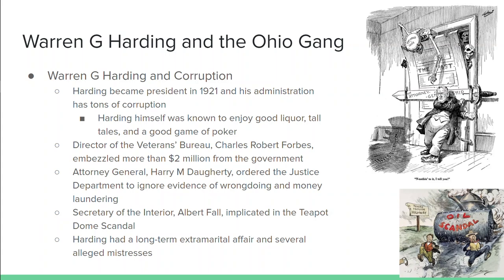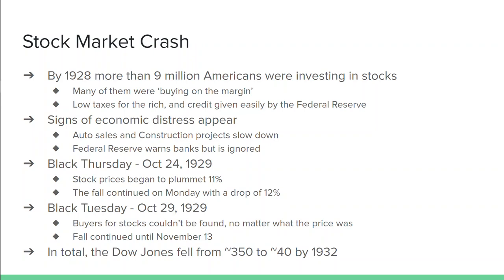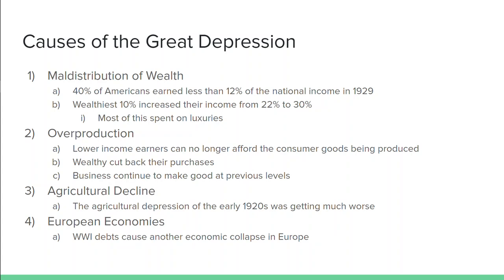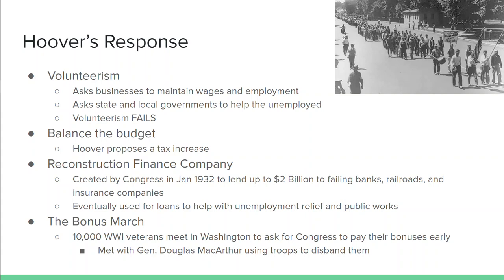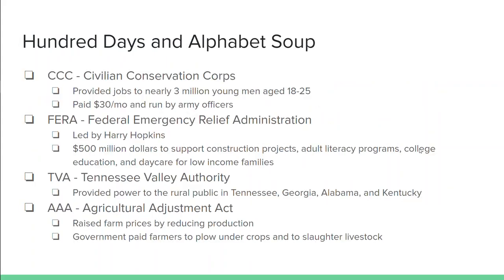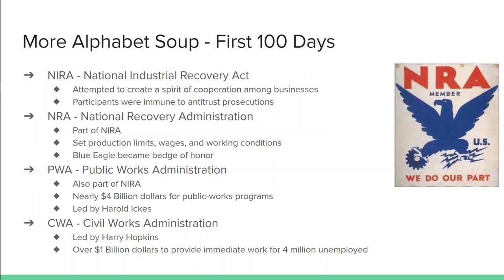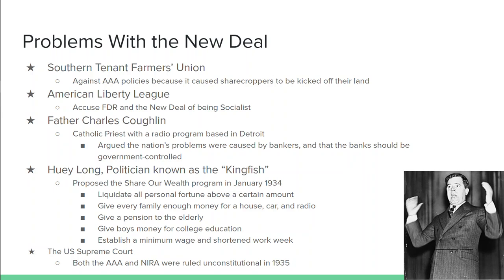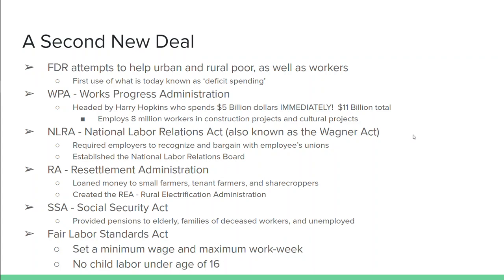Lecture 8 -The Great Depression and New Deal